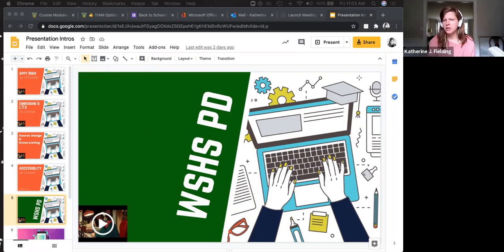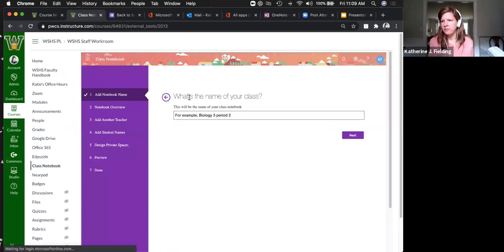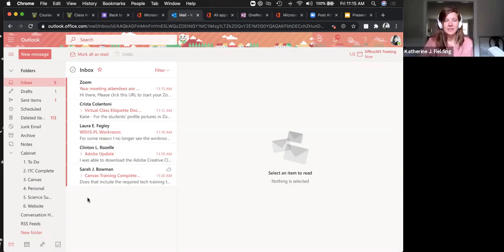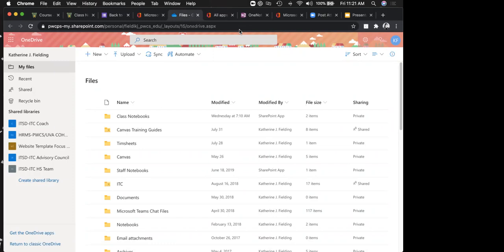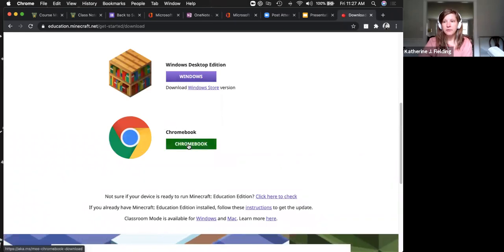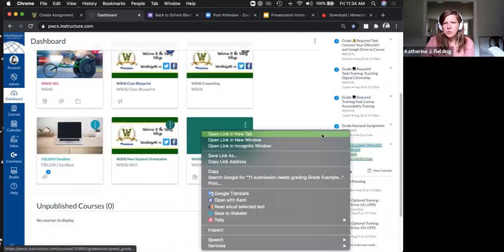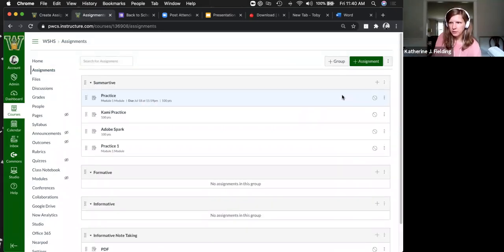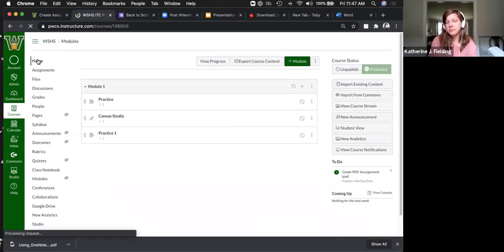WSHS PD: Office365 Overview and Making Office365 Canvas Assignments